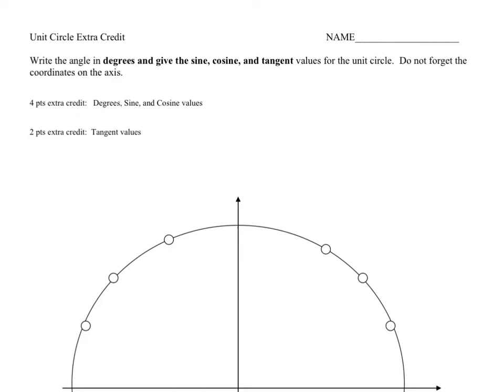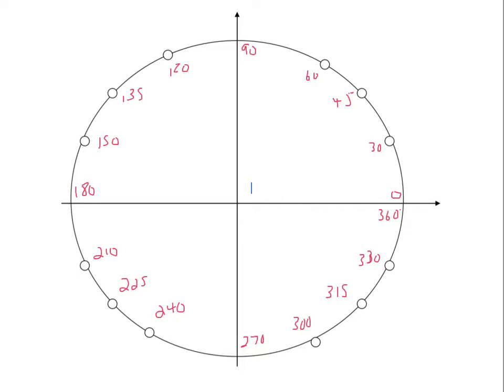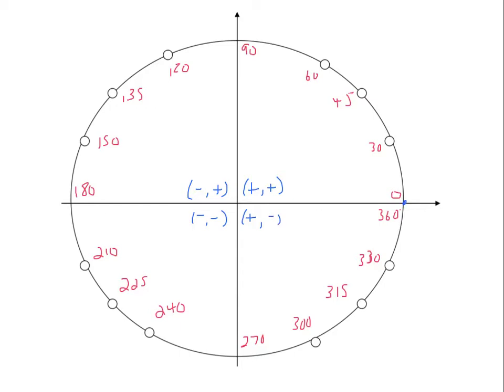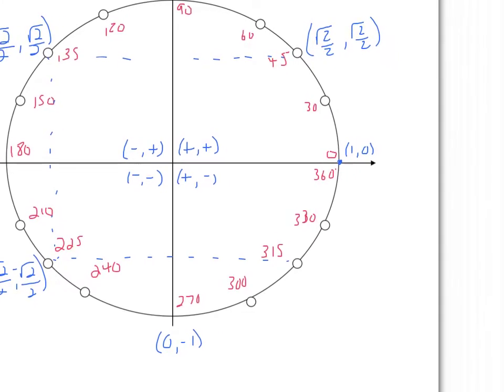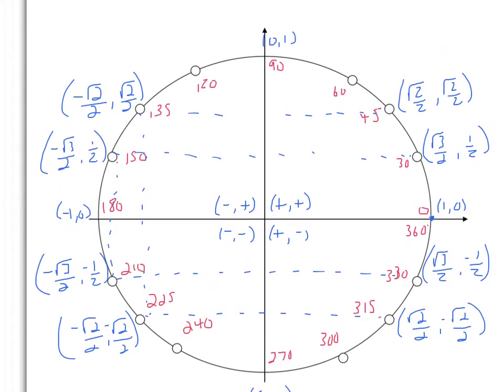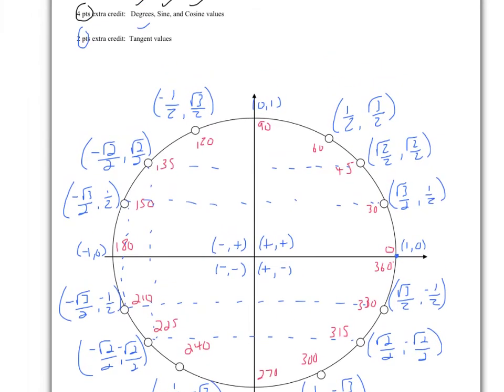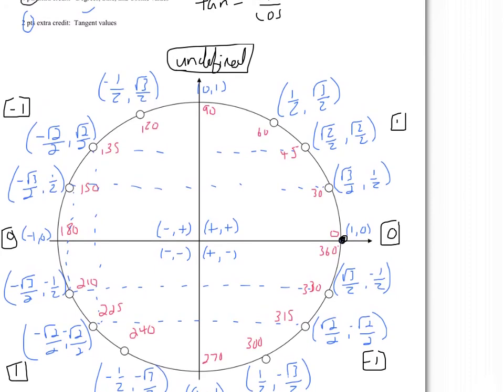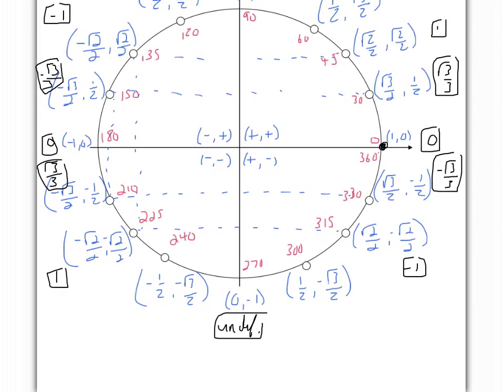Unit Circle How-to Video